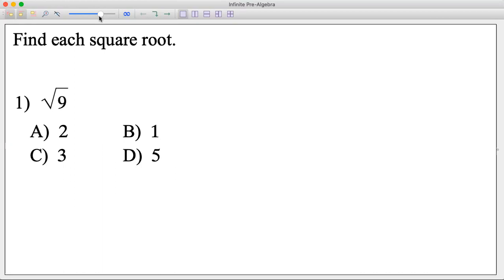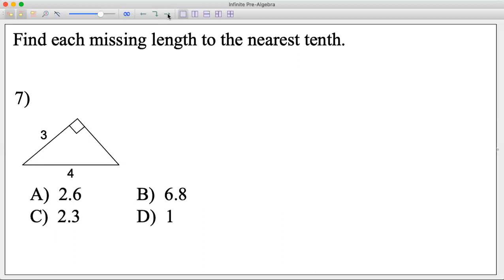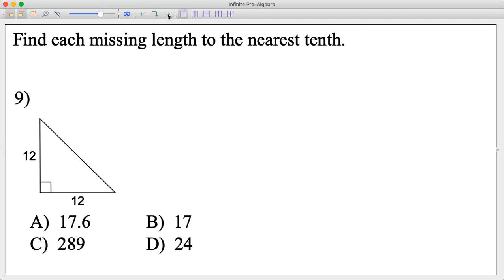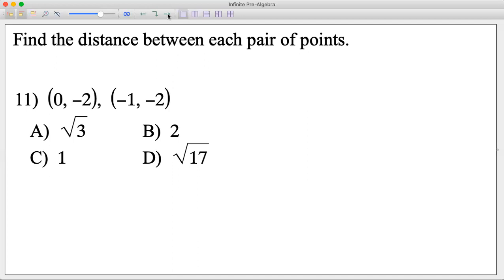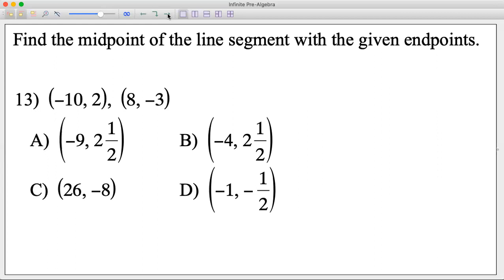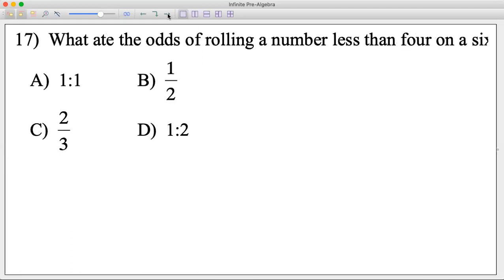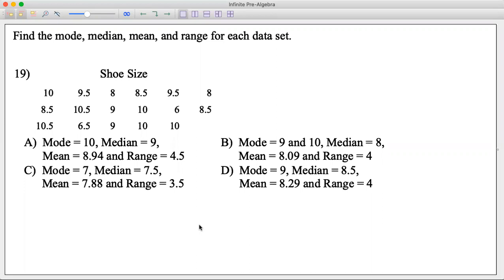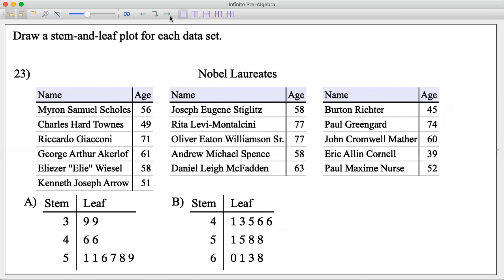Course 2 Semester Final Review Thursday